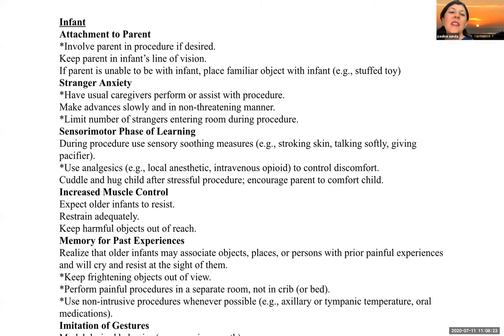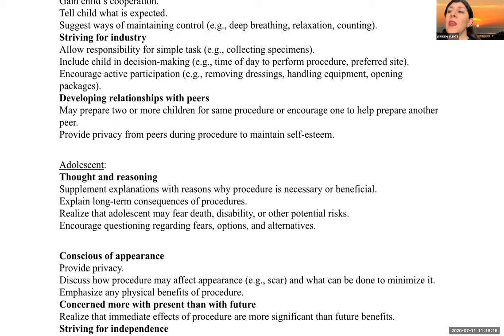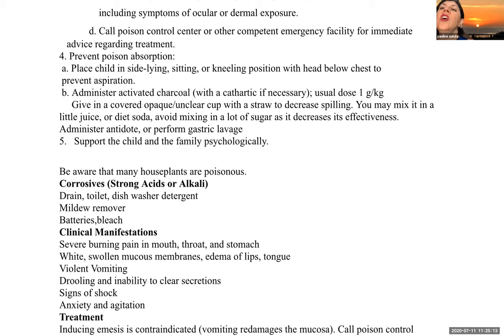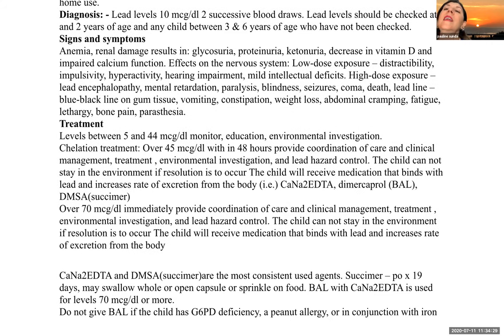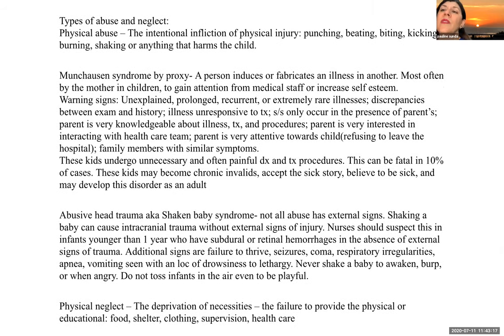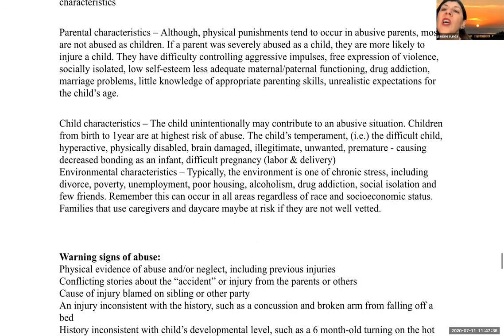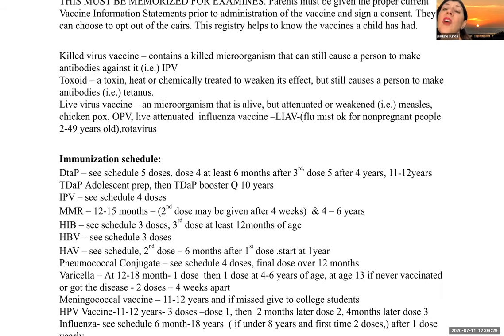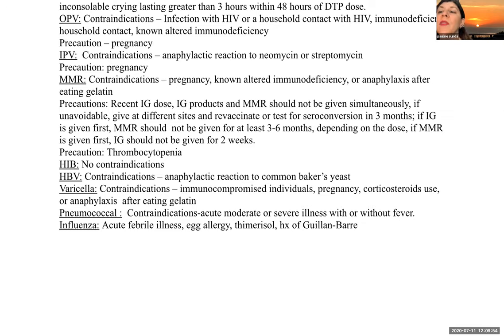wk2bscrnshr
ELAC Week 2 B lecture using Hockenberry and Wilson 2017